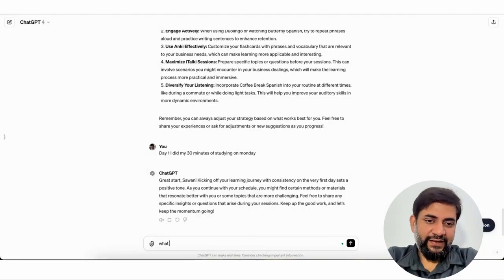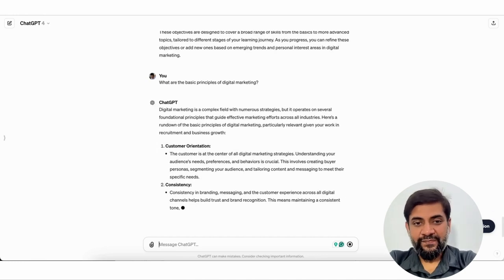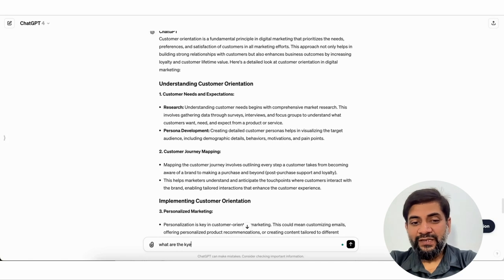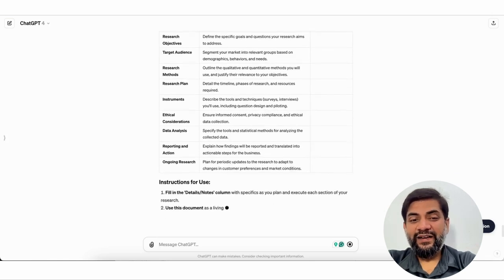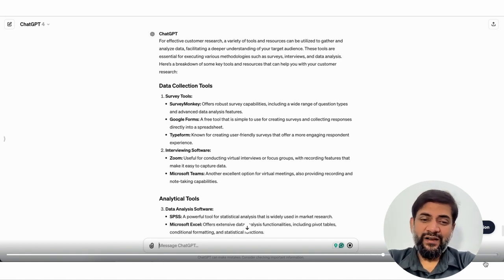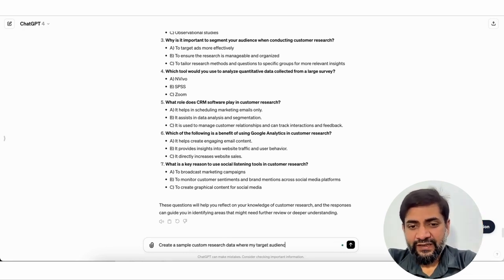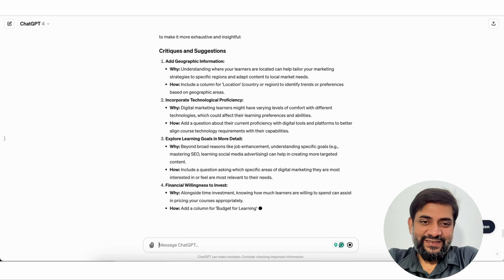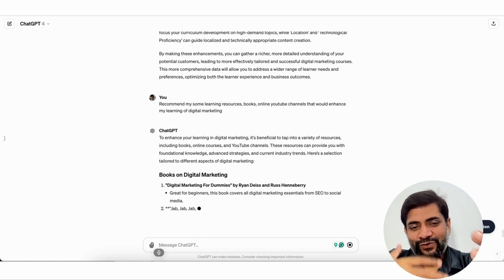From Beginner to Pro Use ChatGPT to Learn Anything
Learn how to use ChatGPT to go from beginner to pro in any skill — the exact prompts, daily method, and 30-day plan that actually work. In this video, Sawan Kumar walks you through exactly how to use ChatGPT and AI tools to save time.

Key Topics Covered:
• Learn Your only complete Claude AI Masterclass (Beginners to Pro) in 3 hours (FREE)
• Learn Claude AI Co-Work Deep Dive  Automate Tasks Like a Smart Assistant Inside Your Computer
• Automate Multi-Tab Workflows with Claude AI  Record Actions Once  Save Hours Daily

⏱️ Timestamps:
00:00 Introduction
3:52 Your only complete Claude AI Masterclass (Beginners to
6:37 Claude AI Co-Work Deep Dive  Automate Tasks Like a Smar
9:22 Automate Multi-Tab Workflows with Claude AI  Record Act
12:32 Key Takeaways & Next Steps

This video is part of the ChatGPT & AI Tools Mastery by Sawan Kumar — designed to help business owners, entrepreneurs, and professionals leverage artificial intelligence to use ChatGPT and AI tools to save time, generate income, and grow faster.

📚 Books by Sawan Kumar: